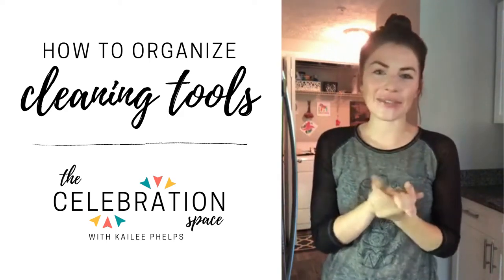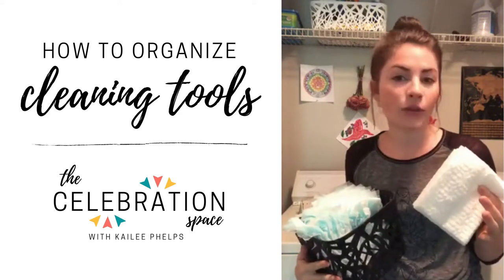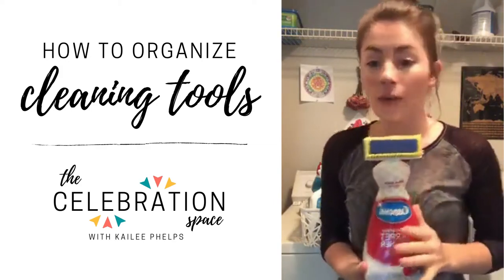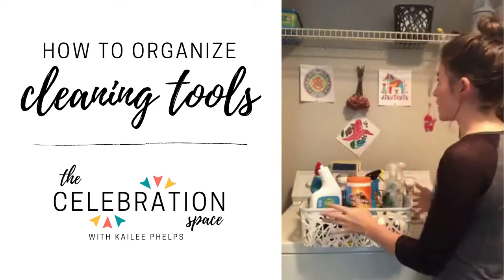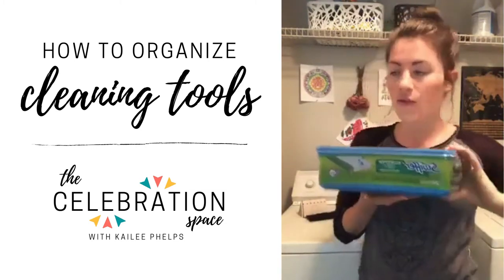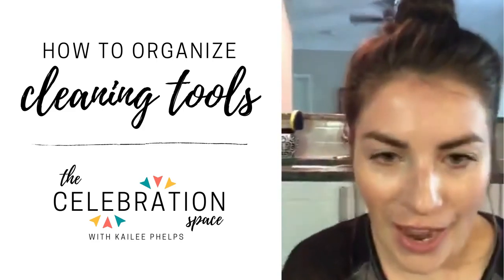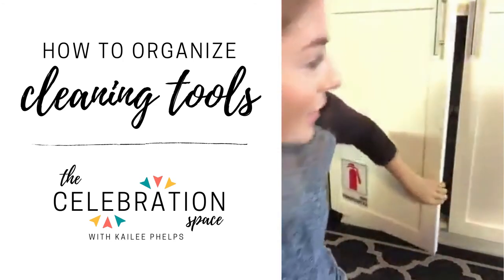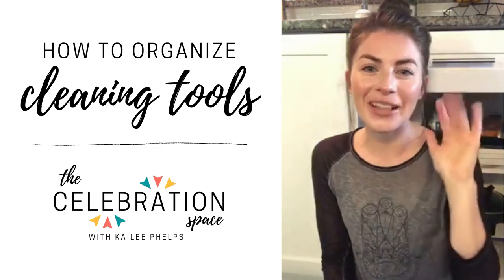how to organize cleaning tools 🧹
📰 EXPLORE THE BLOG to learn more about this post and other organizational strategies

🎬 WATCH THE LIVE SHOW on the celebration space Facebook page every weekday at 10:30am ET

Let's stay in touch—until next time, enjoy celebrating today! ✨